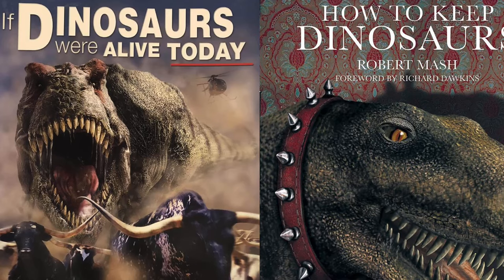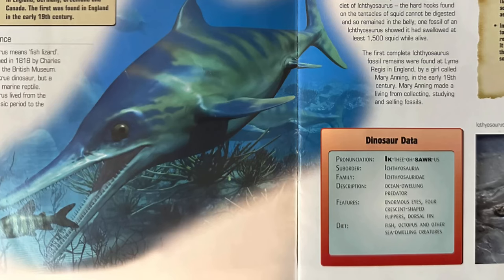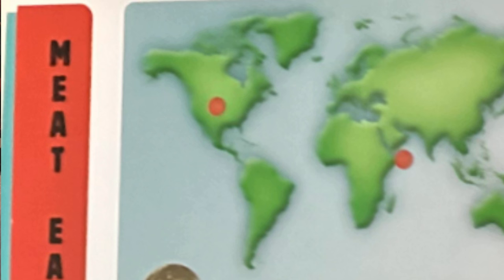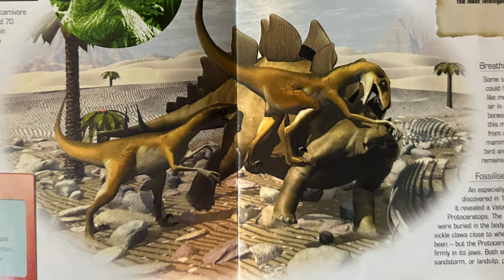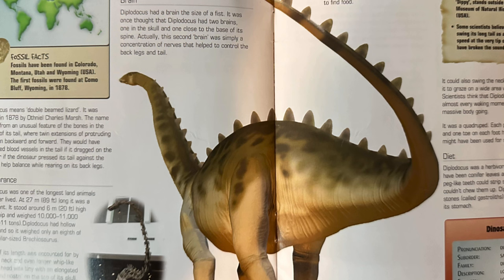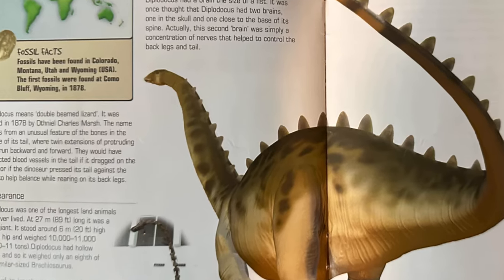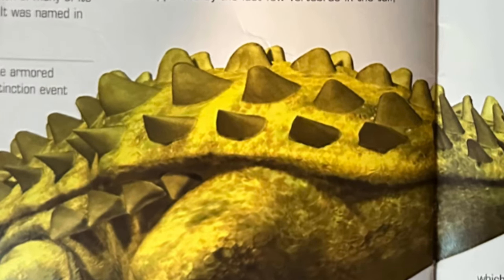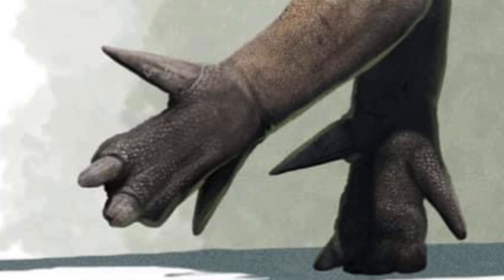Dinosaurs (Yet, Another Childhood Book)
Taking a look at the very interesting “Dinosaurs” book.